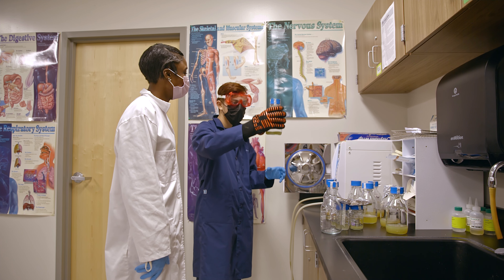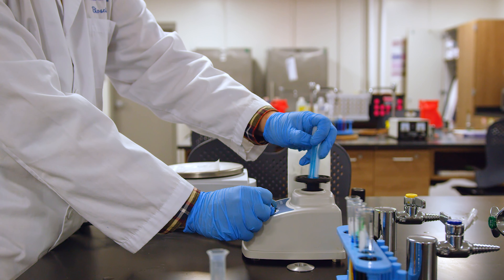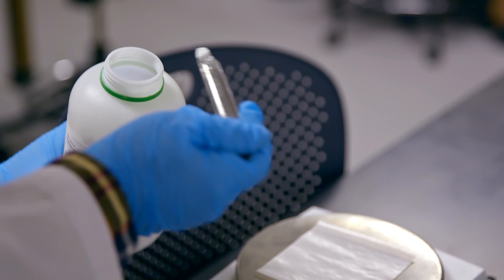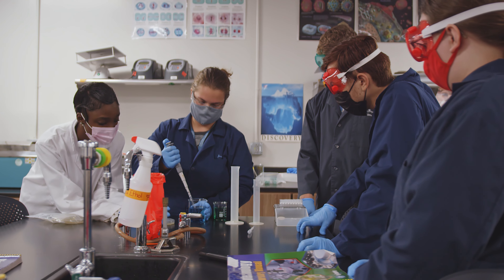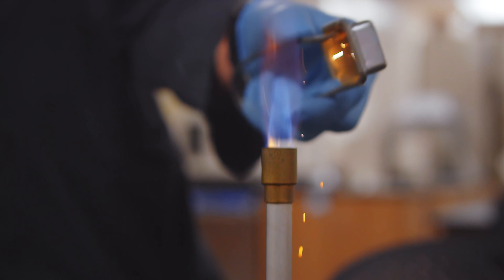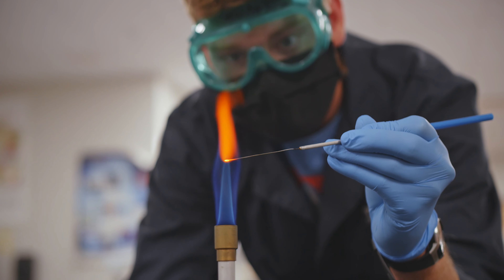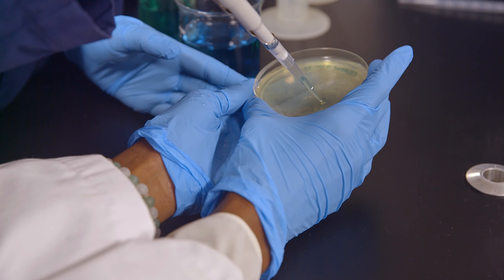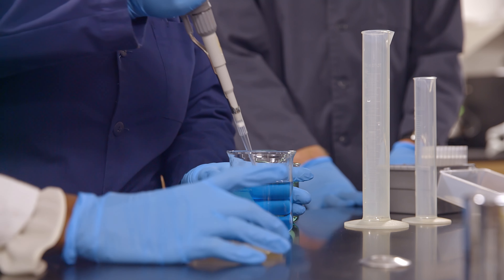BioScience Program Overview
Hear directly from DACC's BioScience Instructor and students.